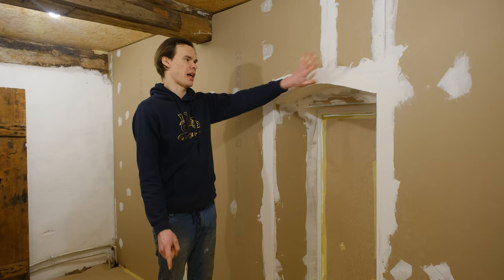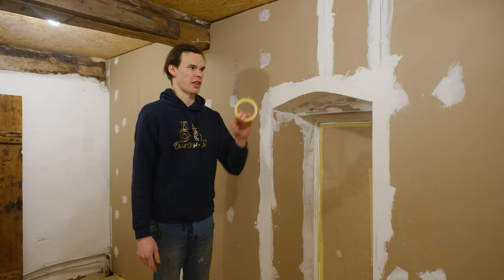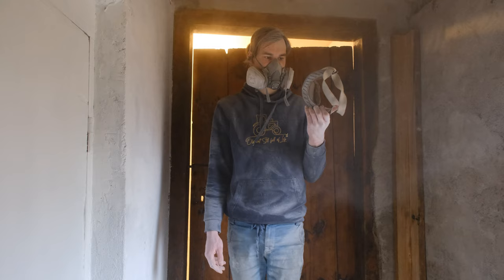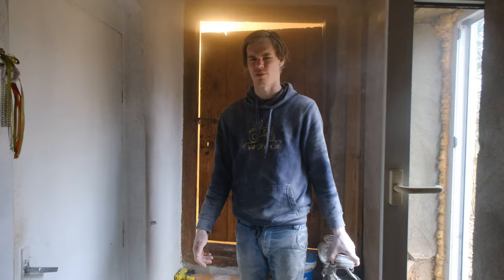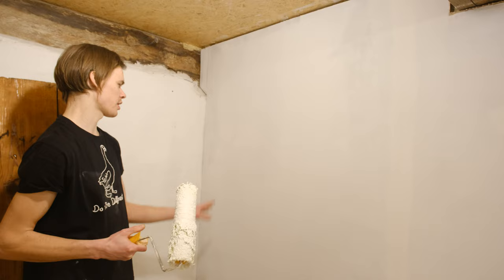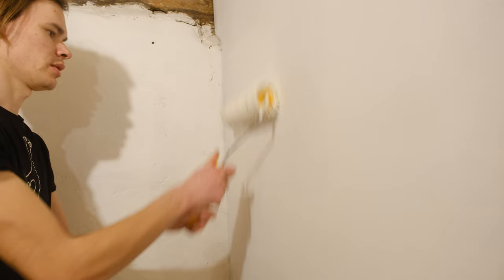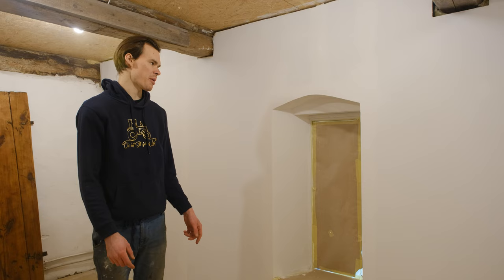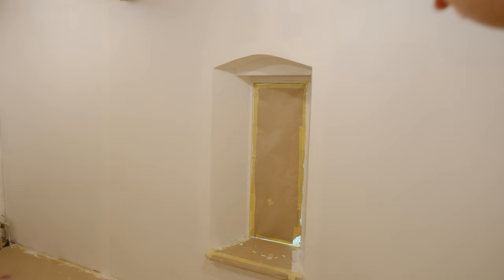Painting the Walls in the Upcoming Laundry Room!?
8 Goats &  2 Bucks
9 chickens & 4 Roosters